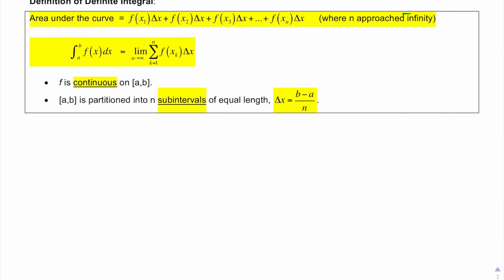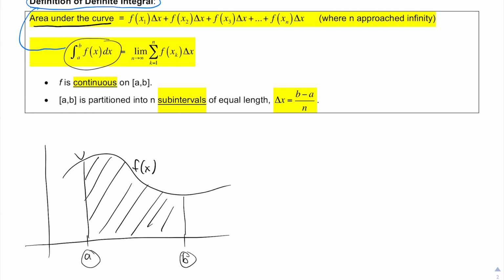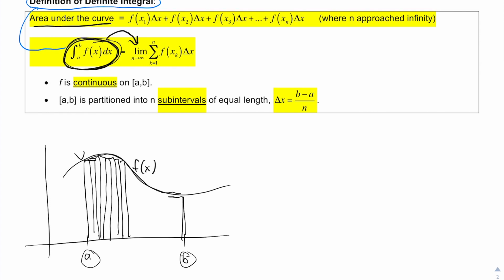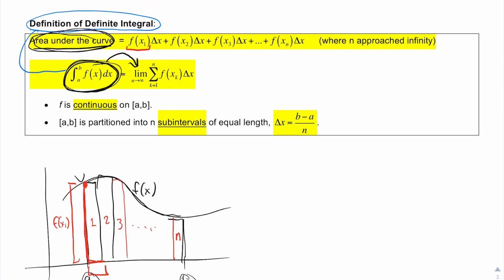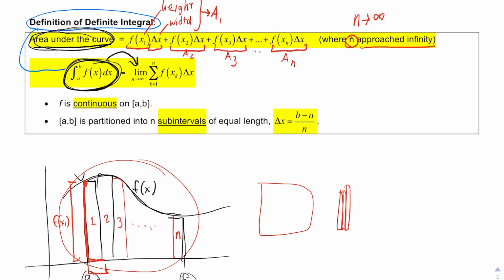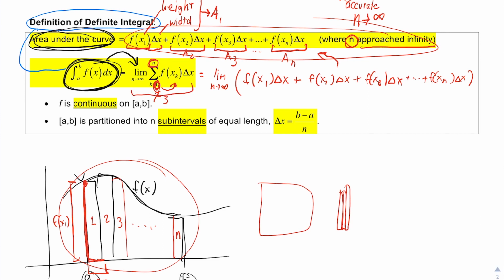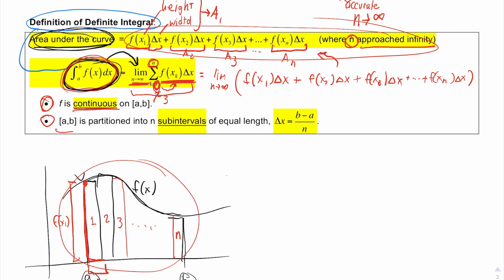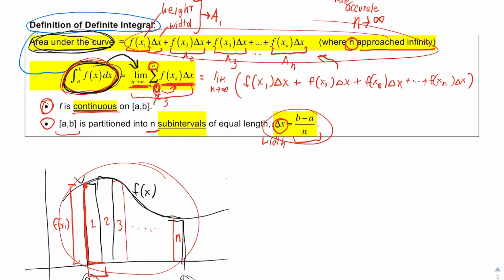3.2 Notes (Part 3) - Definition of Definite Integral